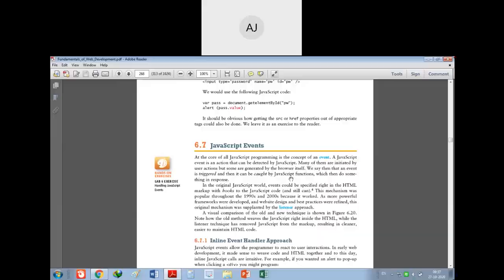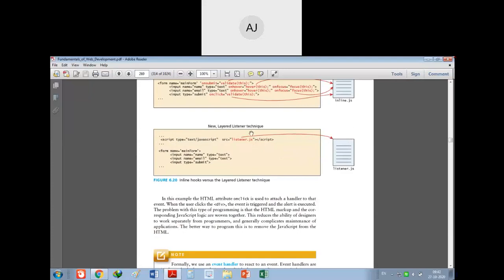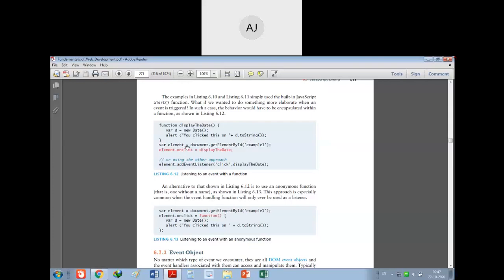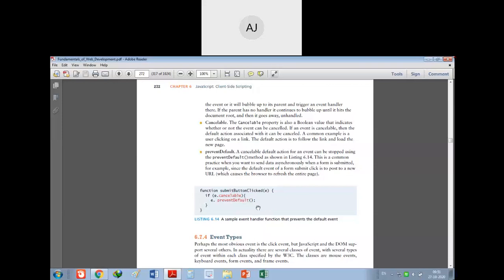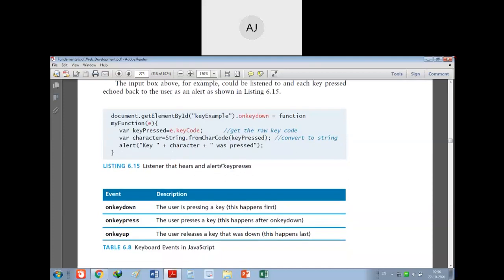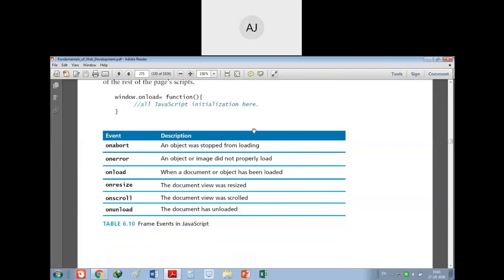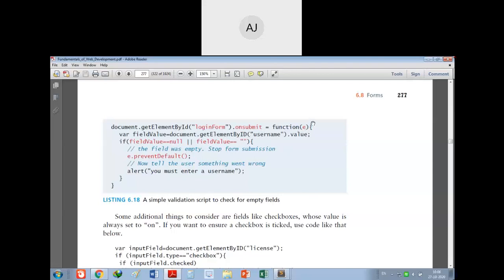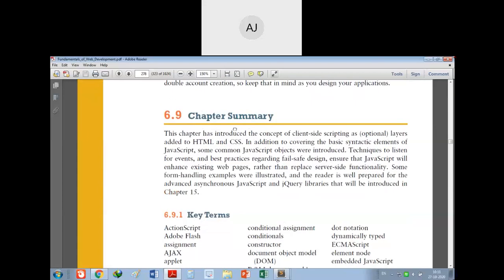WTA JAVA SCRIPT